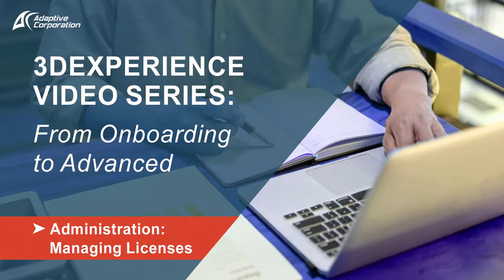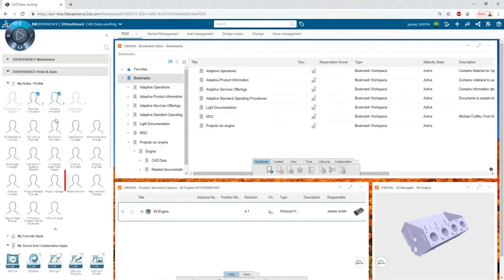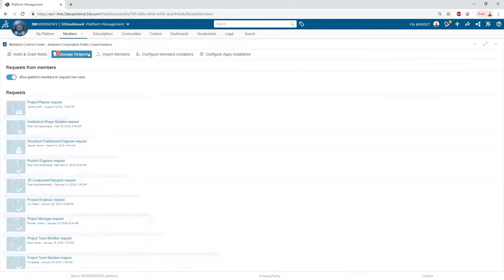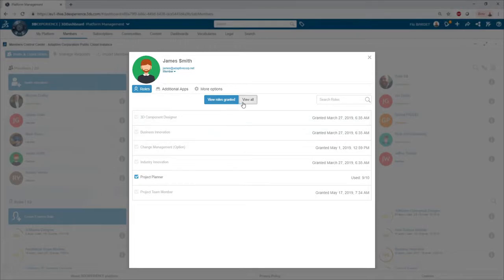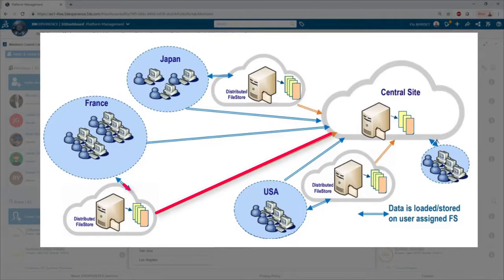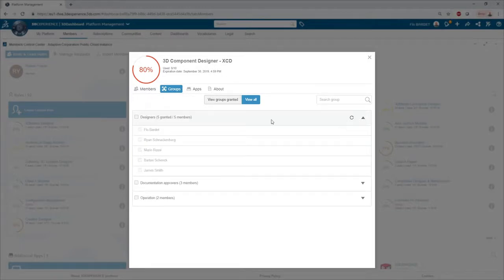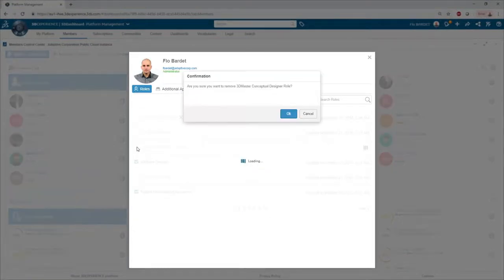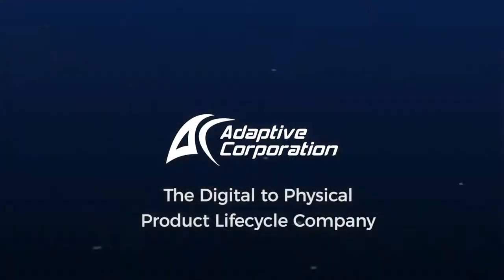3DEXPERIENCE Video Series 9 Managing Licenses 1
The objective of this video is to see how licenses are managed in the 3DEXPERIENCE platform on the cloud.